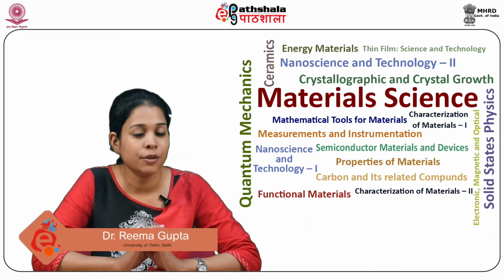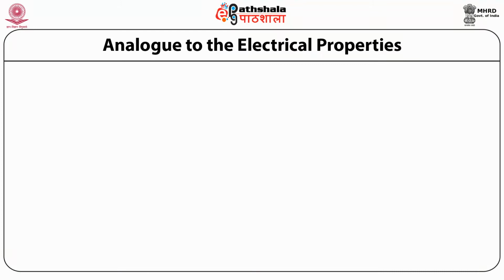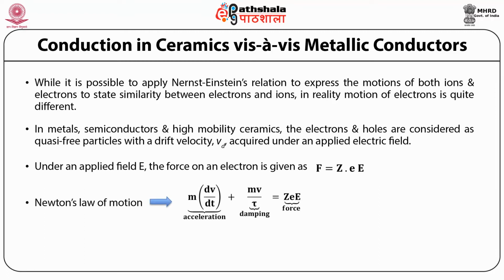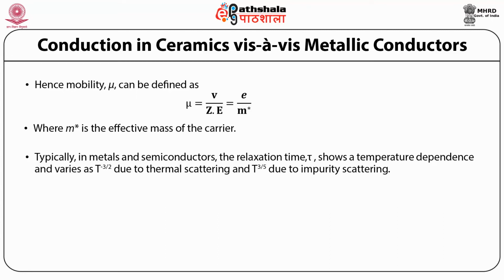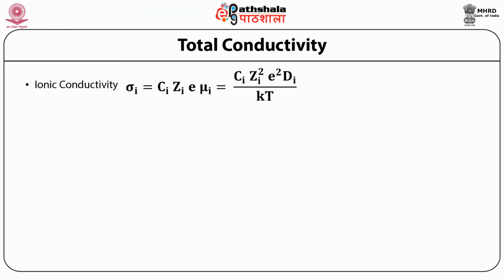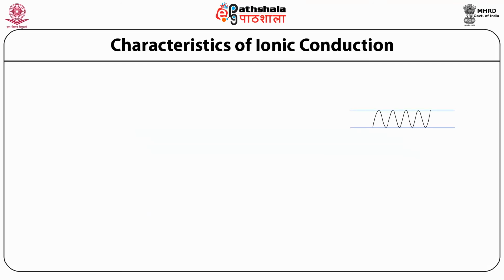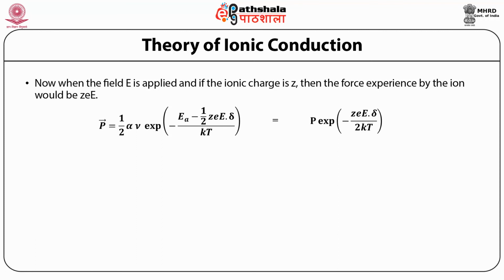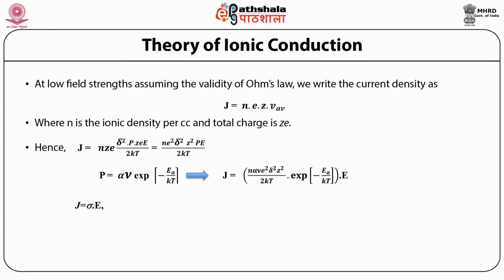Materials Science P05 M-5.2 Electrical Conduction in Ceramics